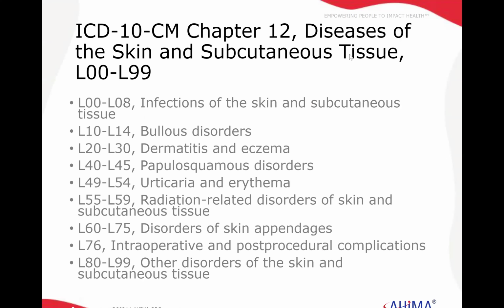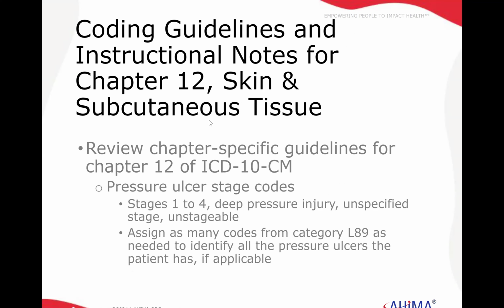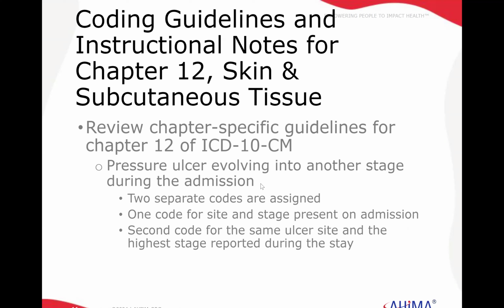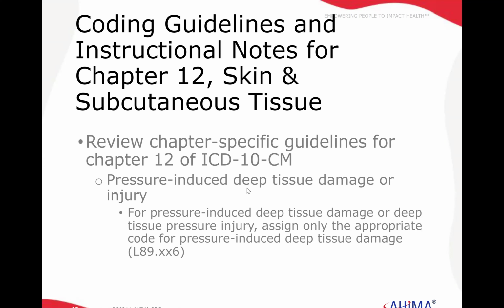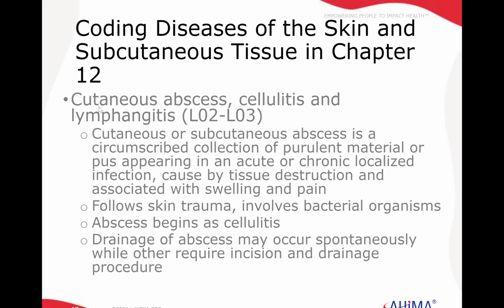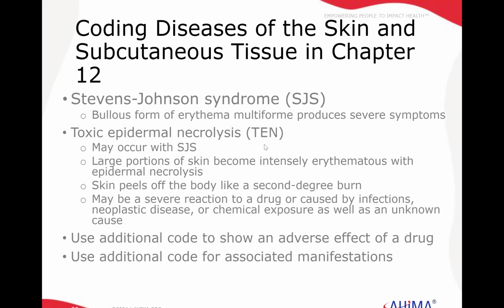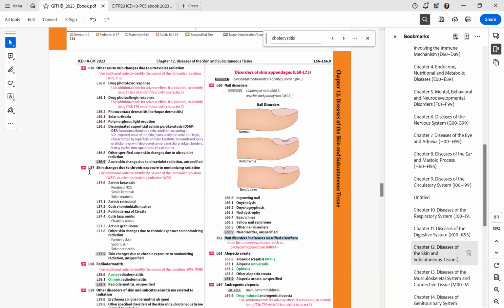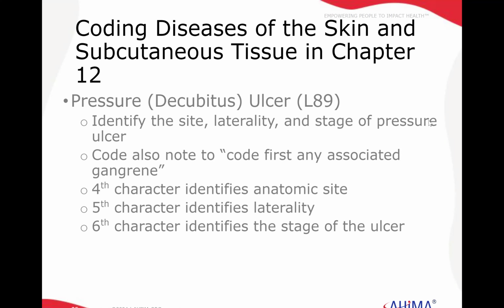HIM 270 CH 15 VL #1